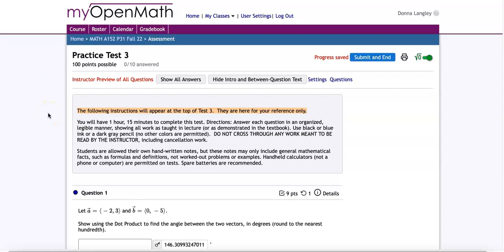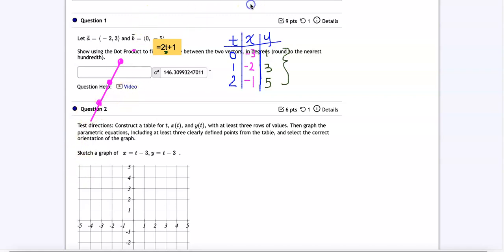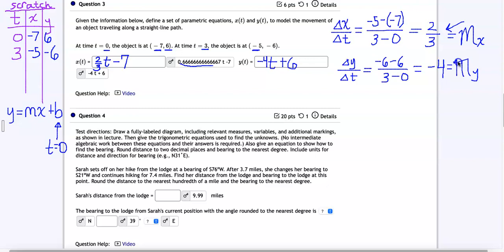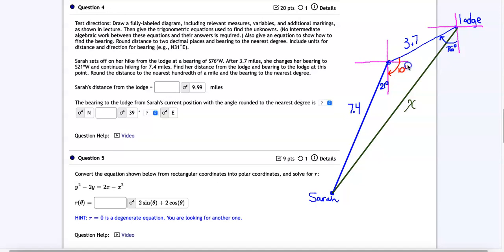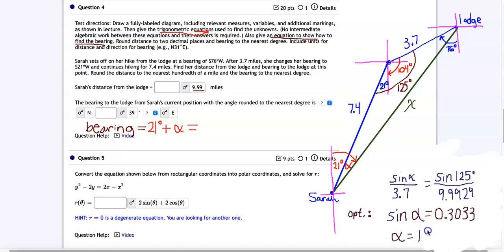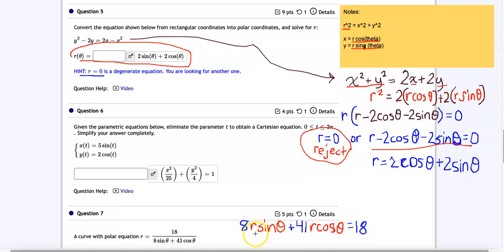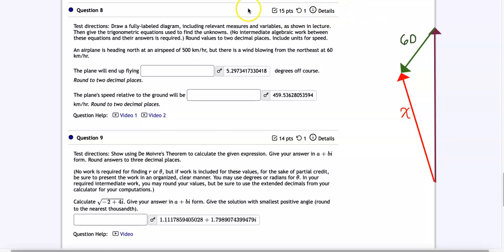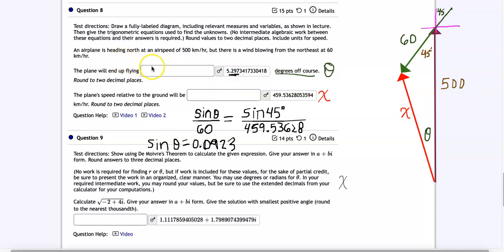Practice Test 3 Video 1 of 2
Trig Math A152 Fall 2022
Missing text in #8:
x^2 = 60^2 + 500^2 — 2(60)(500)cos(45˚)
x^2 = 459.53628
x = 459.54 km / hr